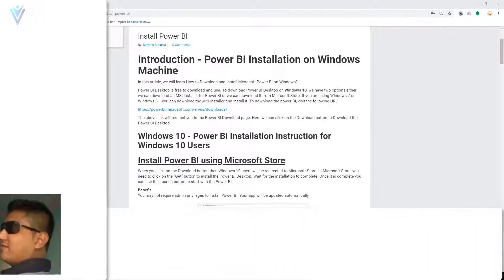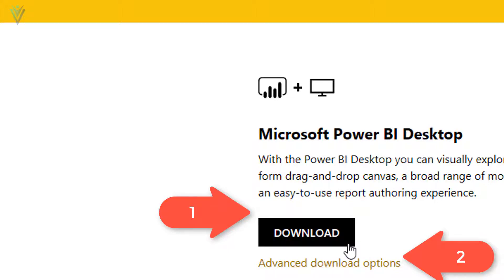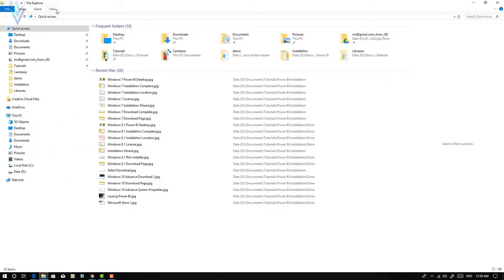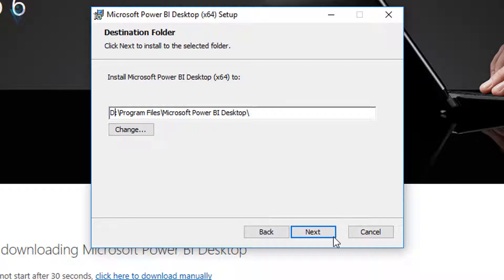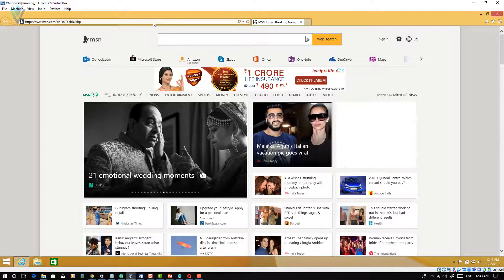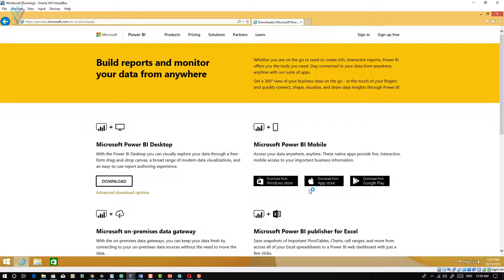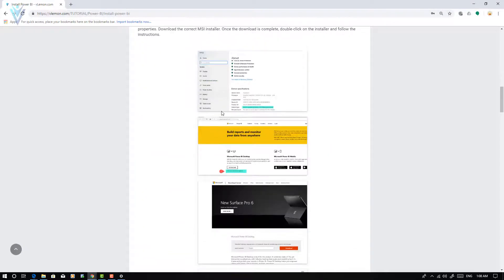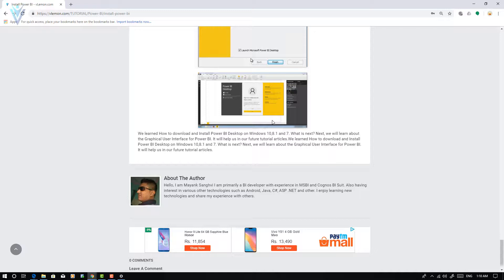How to download and Install Power BI on Windows 10, Windows 8.1 and WIndows 7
In this video, we will learn How to Download and Install Microsoft Power BI on Windows?

Power BI Desktop is free to download and use. To download Power BI Desktop on Windows 10, we have two options either we can download an MSI installer for Power BI or we can download it from Microsoft Store. If you are using Windows 7 or Windows 8.1 you can download the MSI installer and install it.